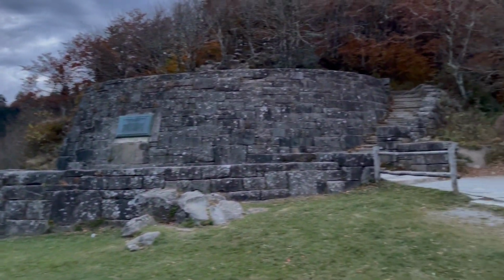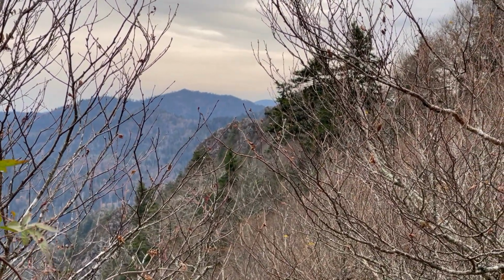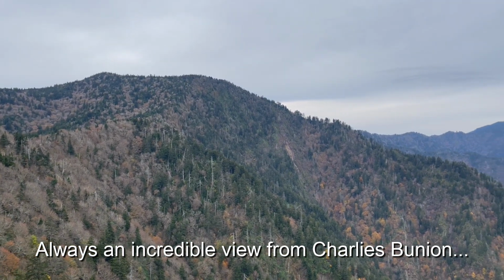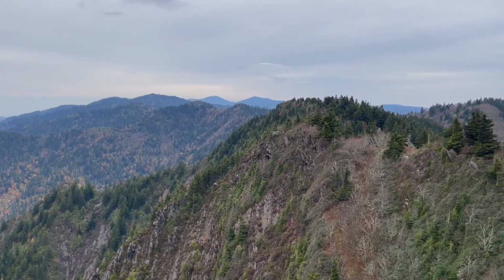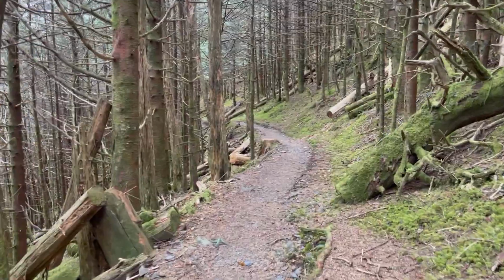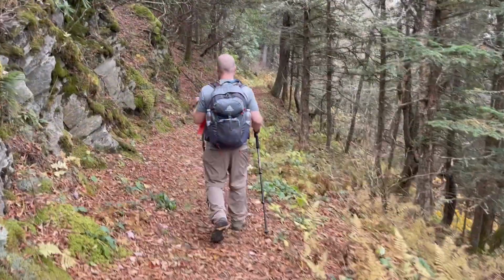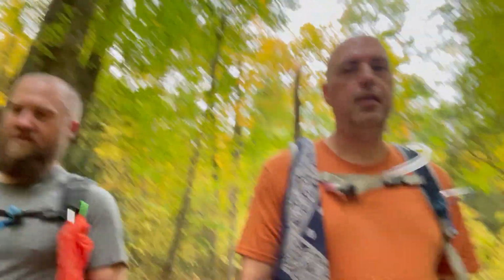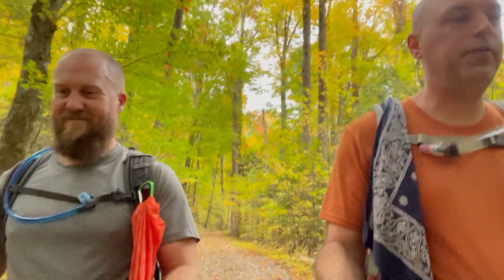Hiking Newfound Gap to Cosby in the Great Smoky Mountains National Park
In this video, we day hike over 25 miles from Newfound Gap to Cosby in the Great Smoky Mountains National Park. Our route follows the Appalachian Trail for around 19 miles, and then descends into Cosby Campground via the Snake Den Ridge trail. This was a long but very rewarding hike through some of the most beautiful scenery in the park.

Our day began with sunrise at Newfound Gap, which is always quite popular. Once we got on trail though, the crowd dwindled quite fast. Our first stop of the day was the ever popular Charlies Bunion (aka the Tourist Bunion). The views have never disappointed here; today was absolutely no exception. The fall colors were poppin', Kephart and LeConte were both in clear view (they are often in the clouds from this view), and we were early enough to miss most of the other day hikers that frequent here.

As our hike continued, so did the amazing views! Just past Charlies Bunion there is a fantastic view of North Carolina that I would guess most who venture only to the Bunion have no idea that just a few more steps would grant them a really nice view that only accentuates the efforts they have made thus far. As amazing as everything had been so far, I could have never guessed that one of, if not THE, most amazing view I had ever seen of the Smokies awaited me just a few miles down the trail. I would guess it isn't talked about too much because of the remote location and the effort to get here, but the area just past the summit of Laurel Top is absolutely spectacular! The view of the North Carolina mountains from here... just simply amazing.

We continued hiking and eventually made it to Mt Guyot. Mt Guyot is the 2nd highest peak in the Smokies and the 4th highest in the Eastern US. There are no views from its summit (there isn't even an official trail to its summit) and is no small feat to reach it. Hiking at that elevation (over 6000') always amazes me... the shear beauty of the trail and the surrounding forest is just lovely.

More wonderful views lay ahead on the trail until our eventual turn off of the AT and onto Snake Den Ridge trail. Snake Den Ridge trail was a vastly different experience than the AT had been. More loose rocks, more overgrown (it wasn't too bad though), limited views... this was our route though. Just over five miles later we arrived back at Cosby Campground. We were very tired but very satisfied that we had accomplished such a long hike. We sat around the campfire eating our dinner. We often talk about the day's hike in these moments, highlighting the best and the worst parts of the day. On this day, neither of us had anything at all remotely negative to say.